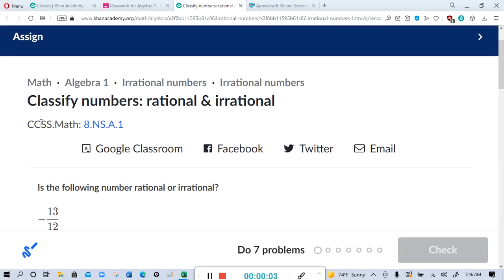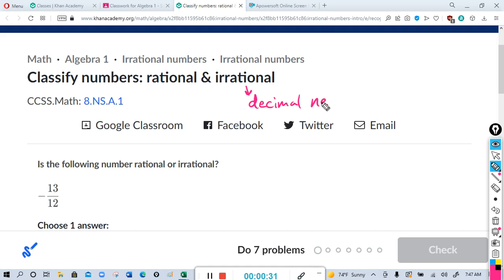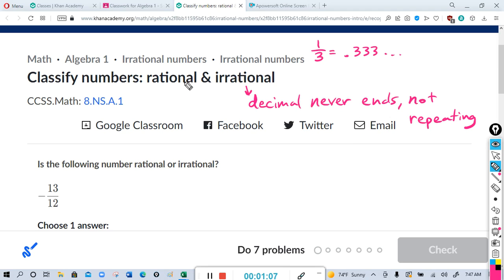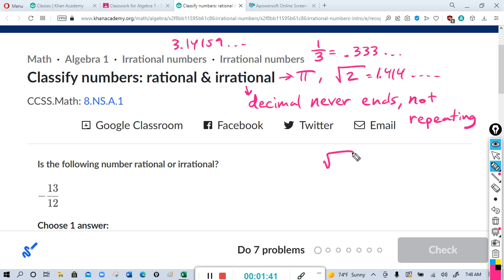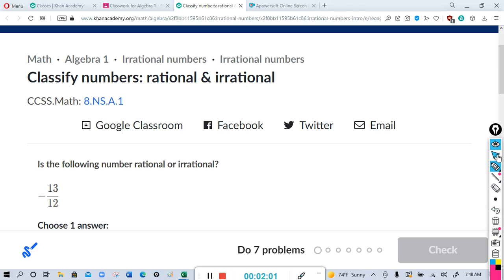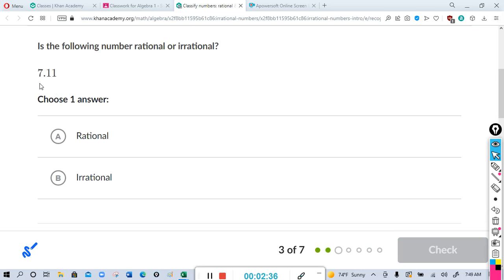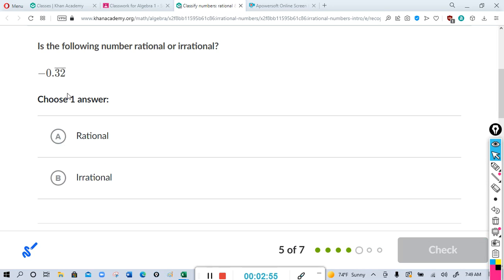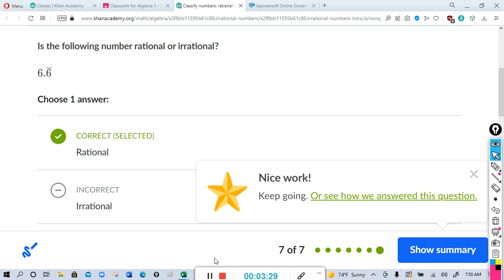Classify numbers rational & irrational : Khan Academy